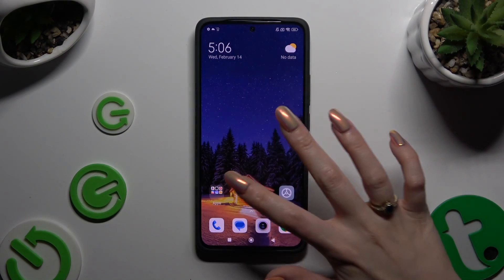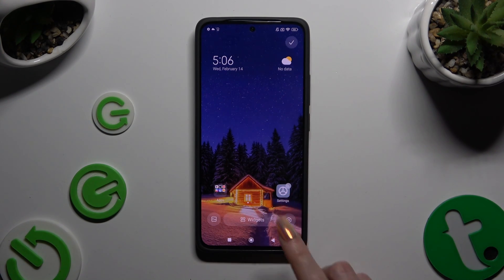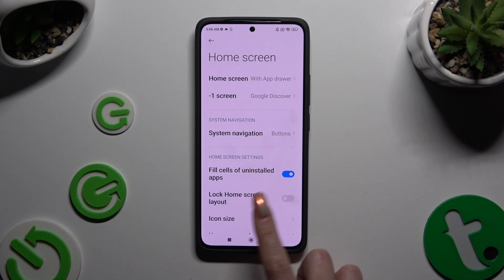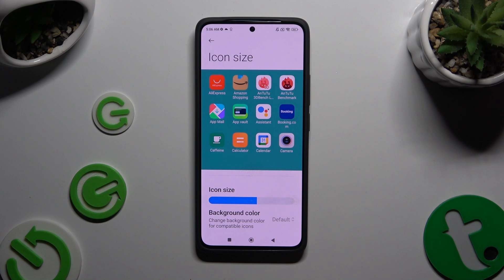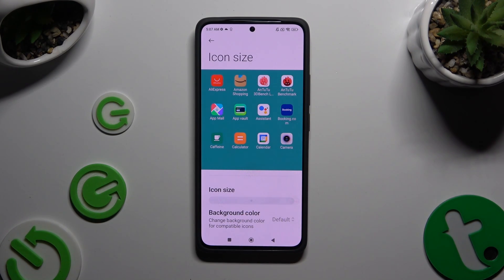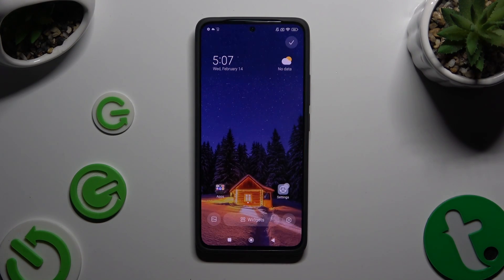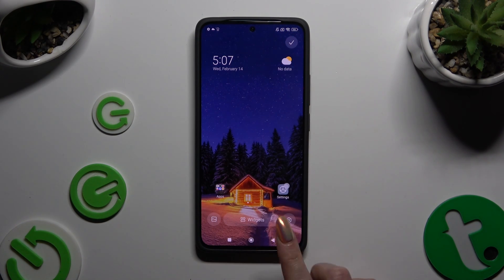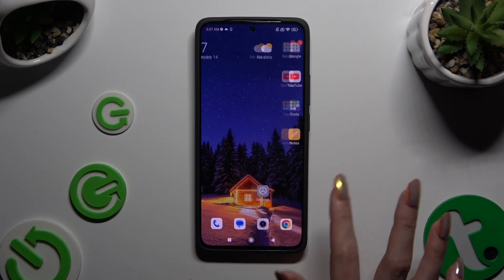How to Change Icon Size on XIAOMI Redmi Note 13?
Find out more:
This tutorial is designed to guide users through the process of adjusting the icon size on their XIAOMI Redmi Note 13, allowing for a customized and visually appealing home screen layout. Changing the icon size can enhance usability and aesthetics, providing a more comfortable and personalized experience for users. In this step-by-step guide, tailored specifically for the XIAOMI Redmi Note 13, you'll learn how to access the icon size settings, adjust the size of app icons, and preview the changes in real-time. By following these instructions, you'll have the flexibility to tailor the appearance of your device's home screen to your liking.

Why would I want to change the icon size on my XIAOMI Redmi Note 13?
Where can I find the icon size settings on my device?
Are there different size options available to choose from?
Will changing the icon size affect the performance or functionality of my device?
Can I revert to the default icon size if I don't like the changes?